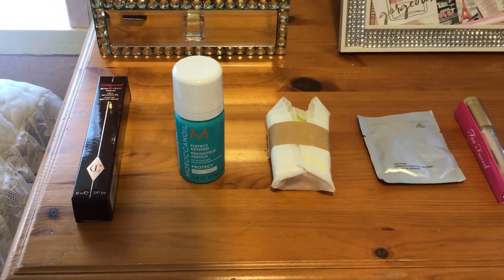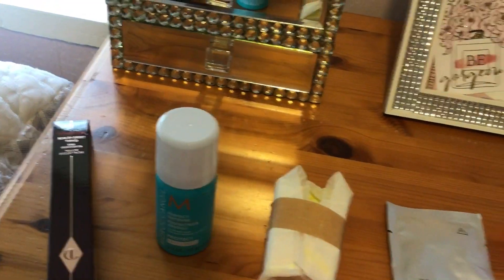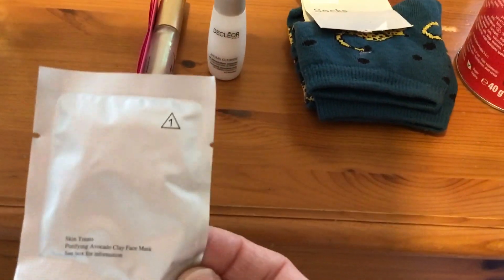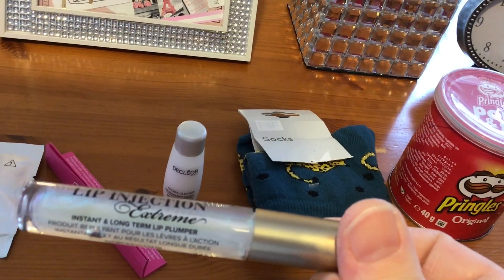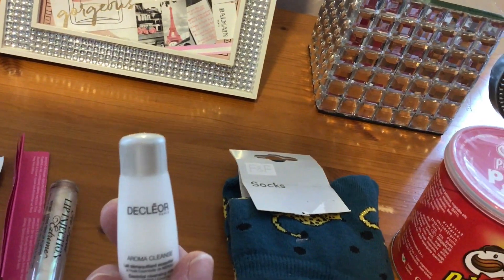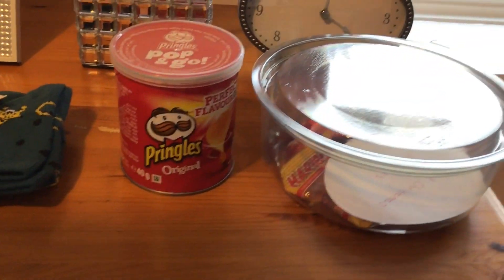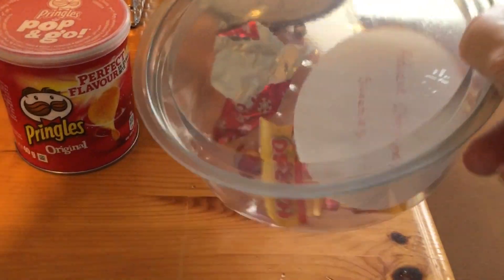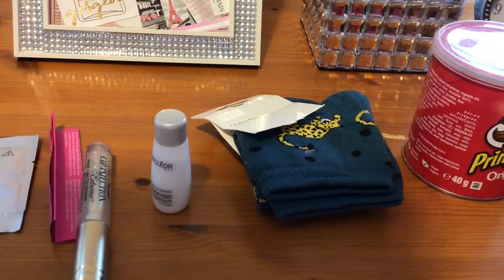What I got in my Christmas advent Calendars. Day one 2020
What I got in my advent calendars.  Day one